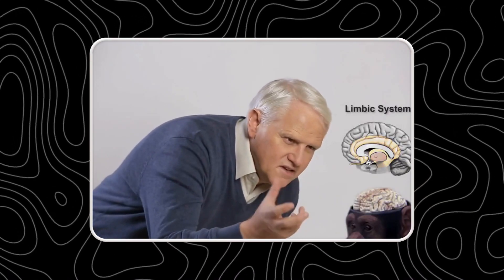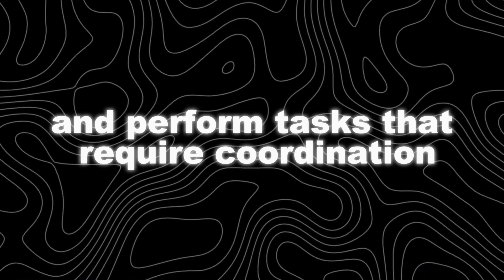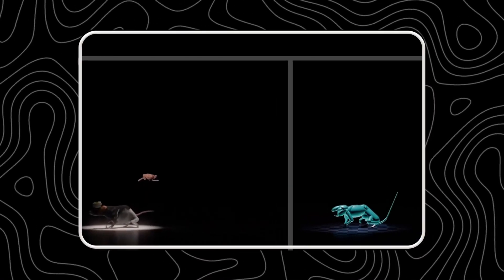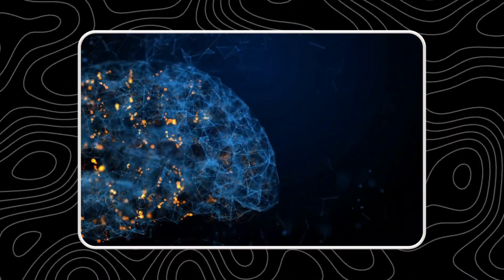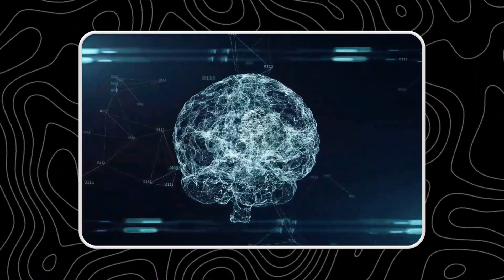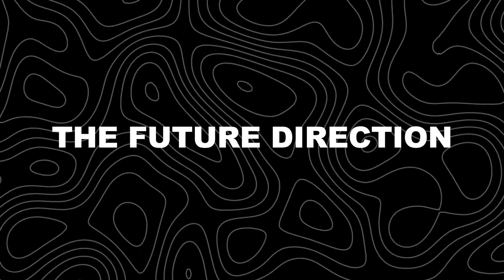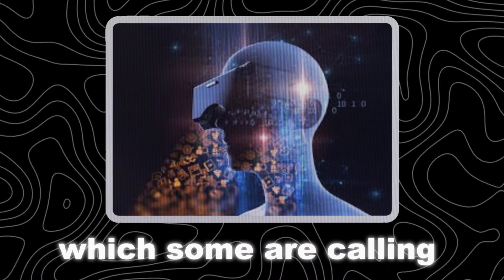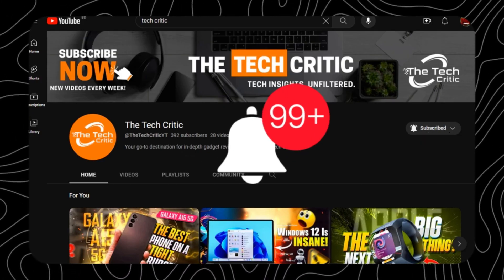Google DeepMind JUST Released an AI BRAIN with Mind-Blowing Capabilities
Google DeepMind just published some mind-blowing research on a new AI brain that learns like we do. It's a major breakthrough in artificial intelligence that could have massive implications. I'm breaking down everything you need to know in this video, so check it out!

✅ About The Tech Critic:
Welcome to The Tech Critic – Your go-to destination for in-depth gadget reviews and insightful tech analysis!

Join us every week as we delve into the latest tech innovations, offering you expert reviews and deep insights into the world of technology. Whether you're a tech enthusiast or just looking for the perfect gadget, our channel is here to guide you through the ever-evolving tech landscape.